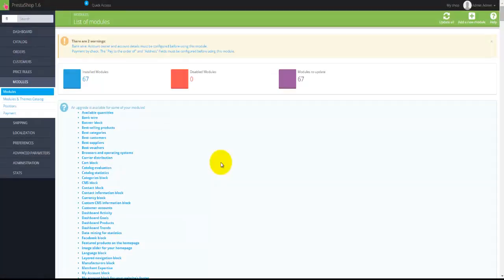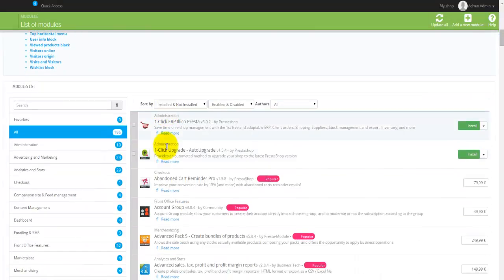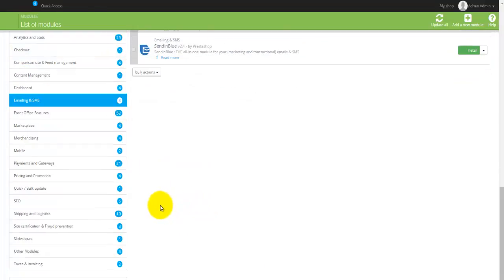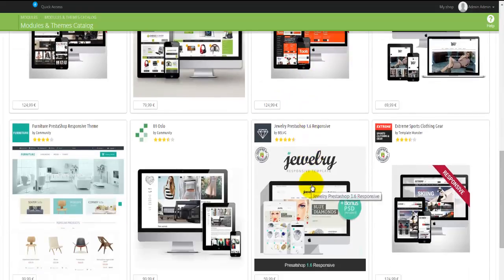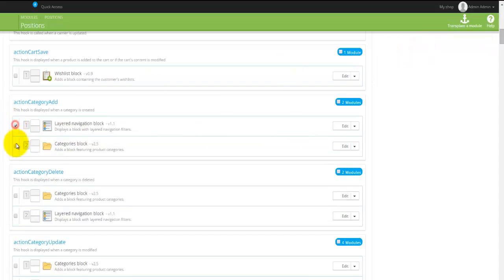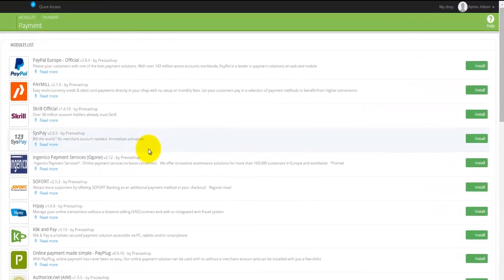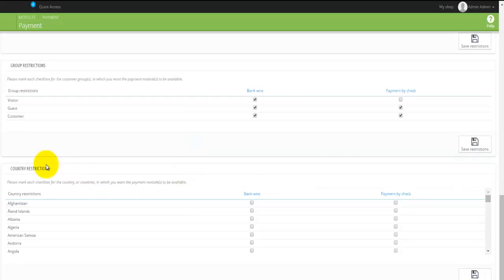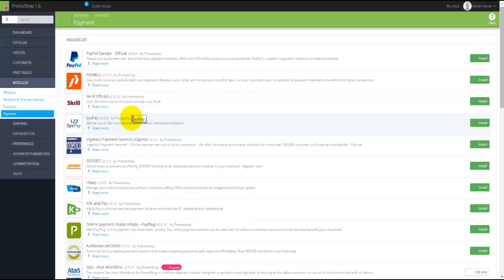Modules menu of Prestashop 1.6 beginner tutorial #10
View All Tutorials guide for this course: PrestaShop SuperEasy! Step by step open your first e-Commerce

We learn to manage the Modules from our website Prestashop ... this menu have four links: modules, modules & themes catalog, positions, payment... see how to setting the modules and more!